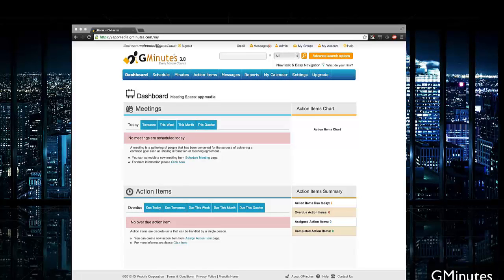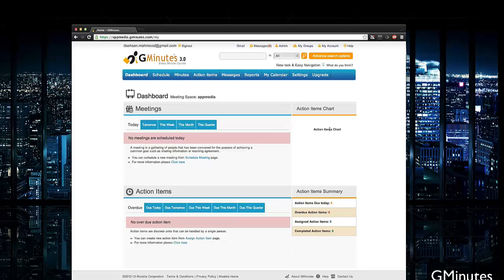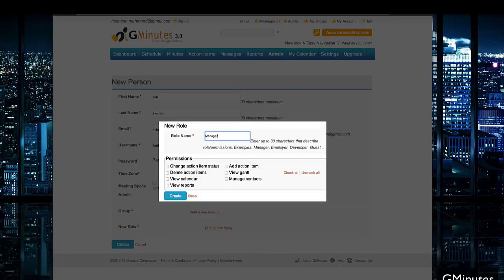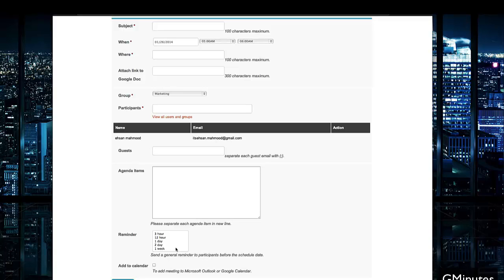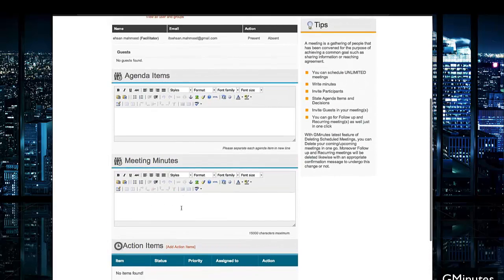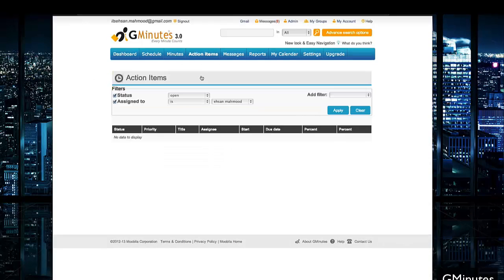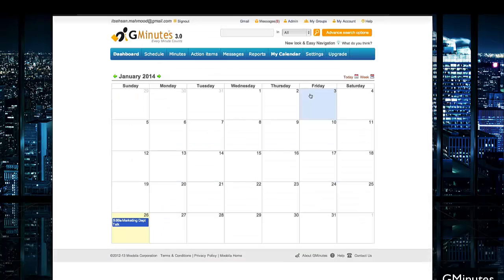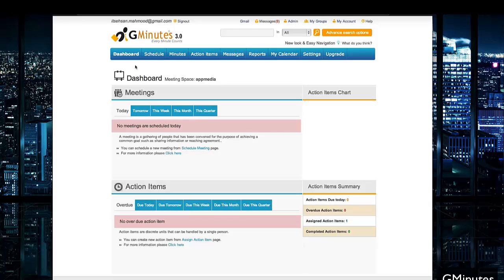How to Write Meeting Minutes, Schedule, Take Notes with GMinutes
GMinutes helps you how to write meeting minutes, track action items, and schedule your meetings across the globe from your PC, MAC, iPhone, Blackberry, or other mobiles device.

GMinutes is all in one meeting management solution which helps you for professionally executing meetings. All you have to do is create your meeting space, add relevant people to it and you are good to go.